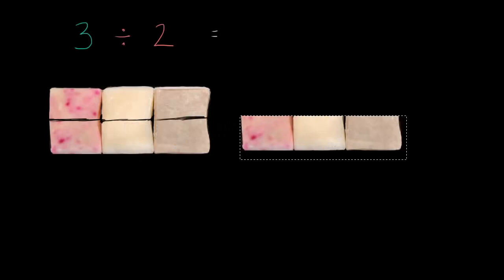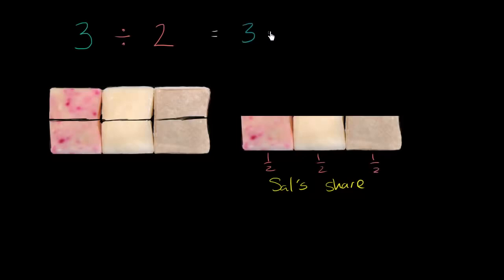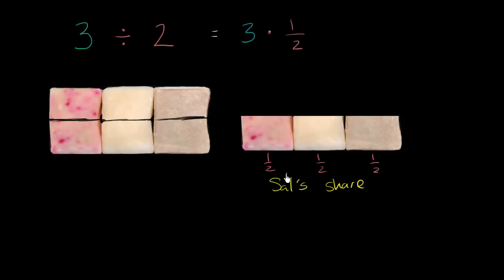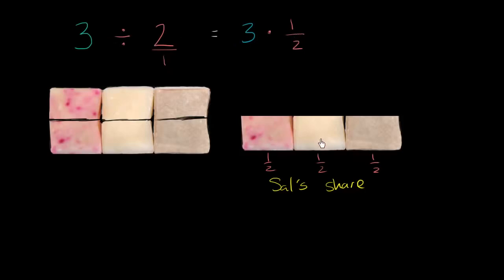Math Grade 5 - Creating a fraction through division